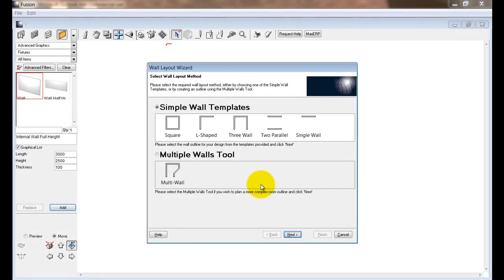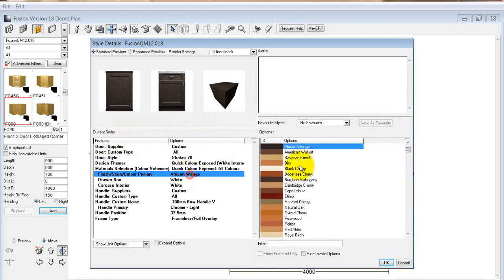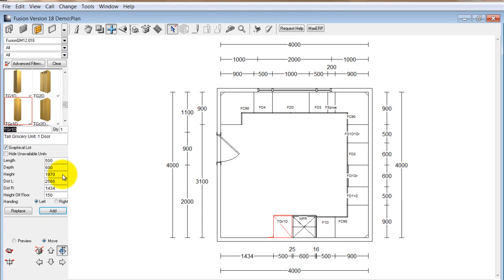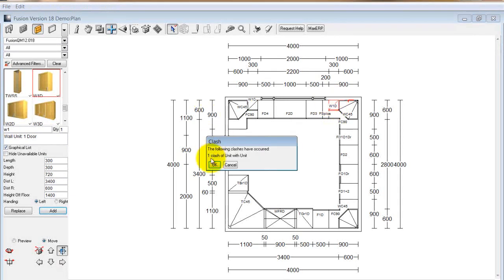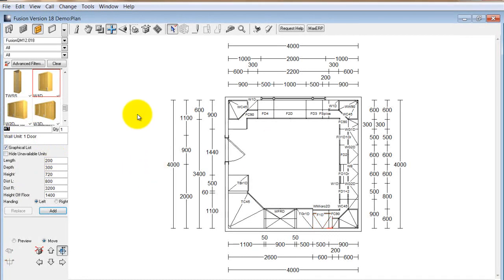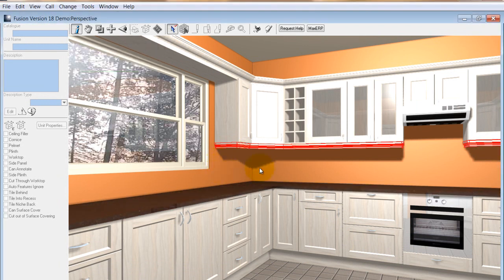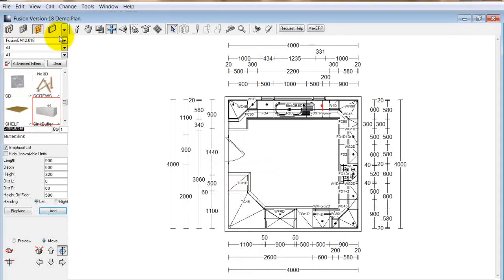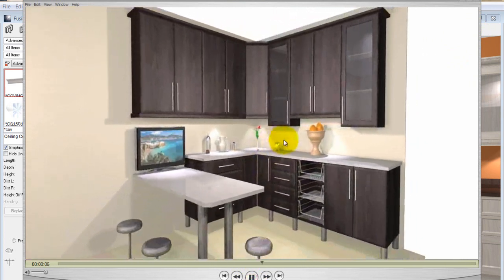2020 Fusion Version 18 Demo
This video shows you a 2020 Fusion Version 18 Demo and how quick and easy it is to design a kitchen in Fusion. Made by Maxima Software